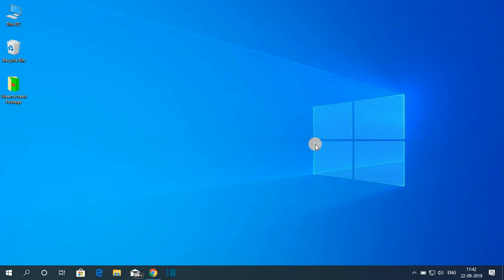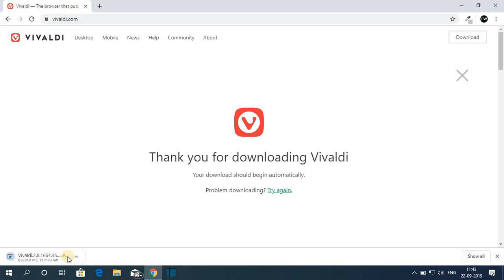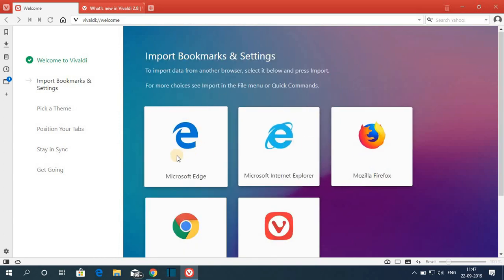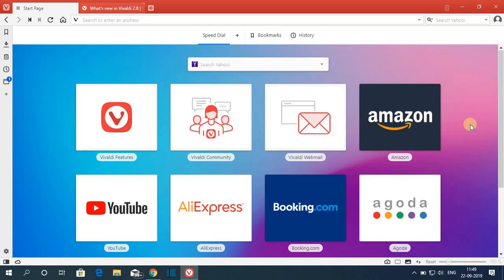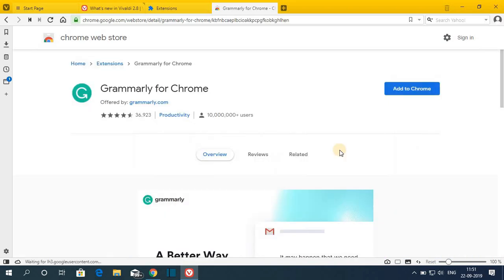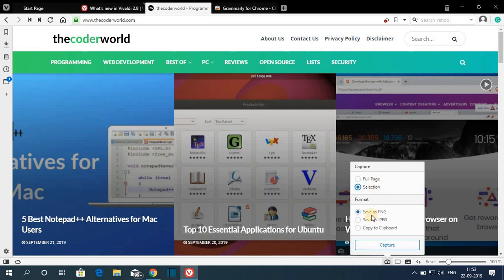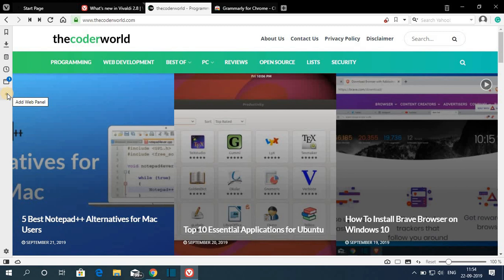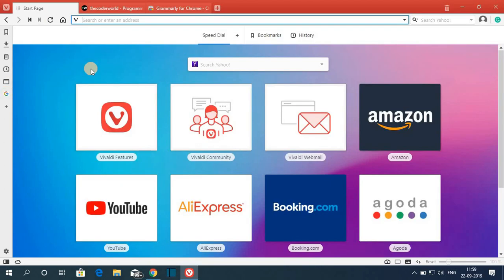How to Use Vivaldi Browser on Windows 10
Vivaldi Browser Beginners Guide 20. In this video, we will learn how to download and install the Vivaldi Web Browser on Windows 10.

Vivaldi is a freeware, cross-platform web browser developed by Vivaldi Technologies and it is based on the Chromium Project.